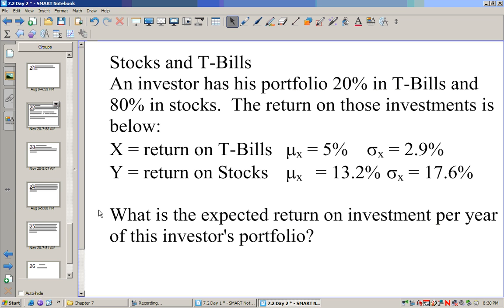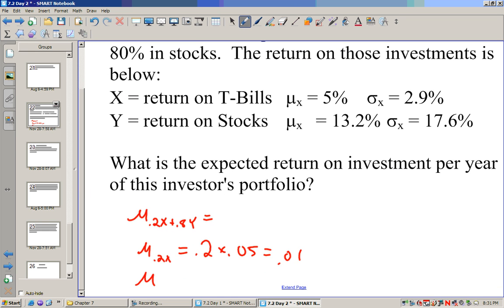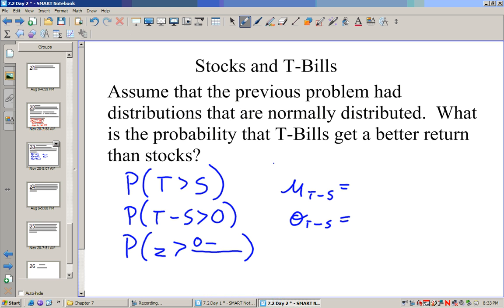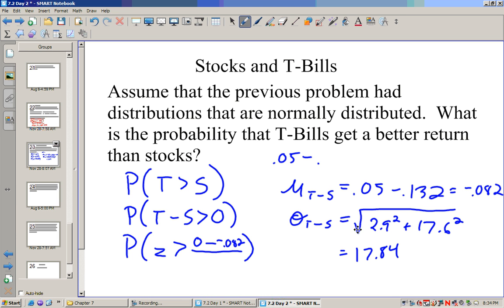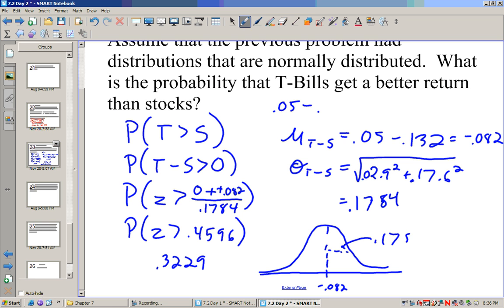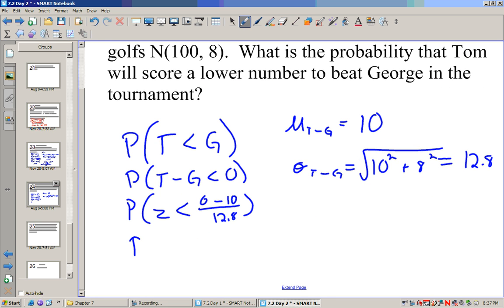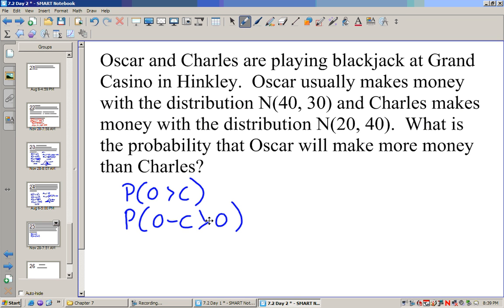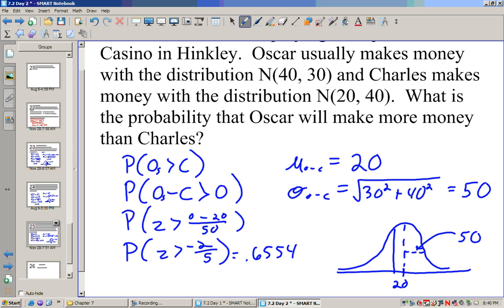AP Stats 7 2 Day 3 part 2